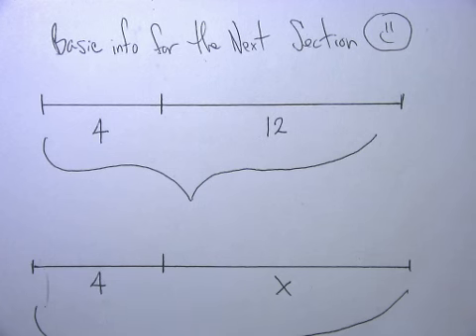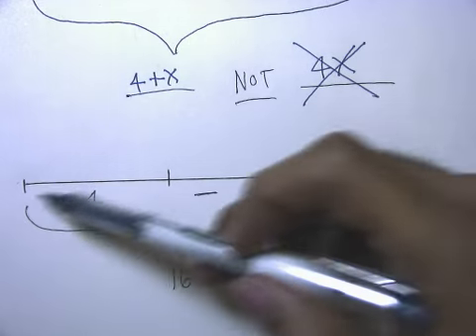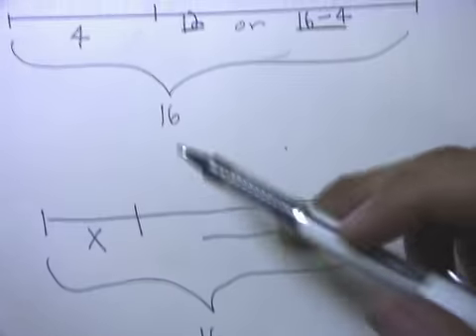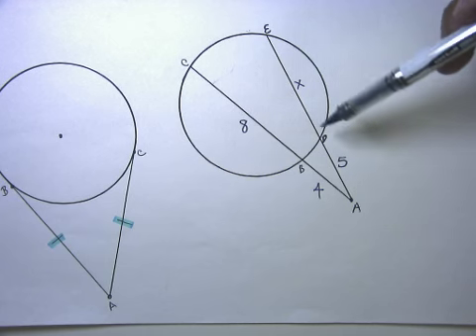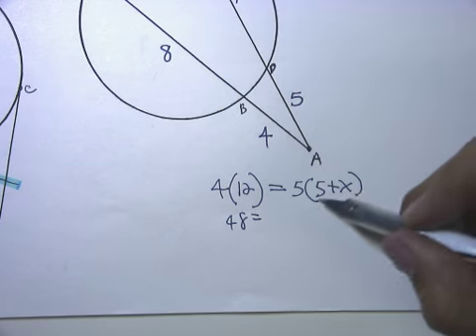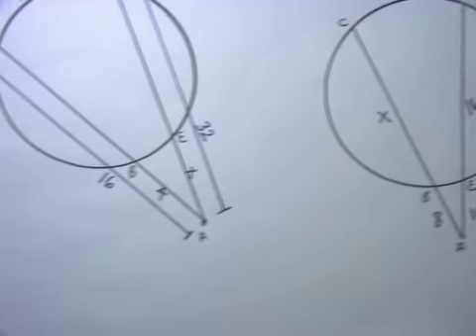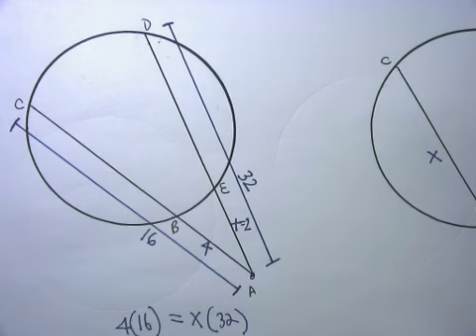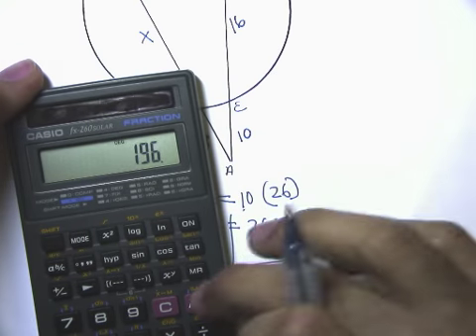Secant:Chord Length Part1